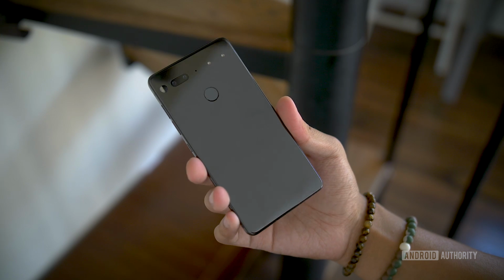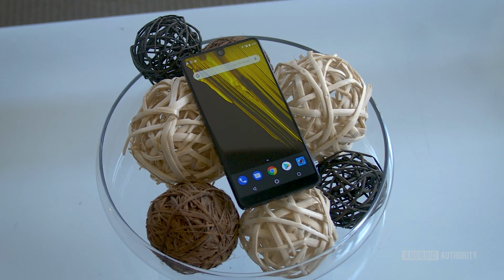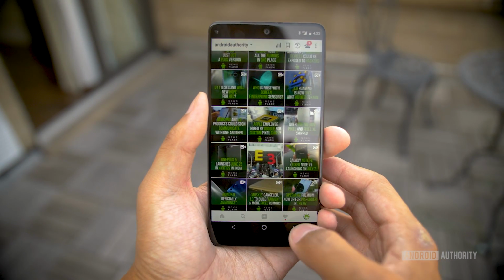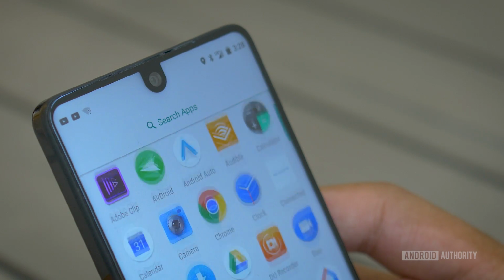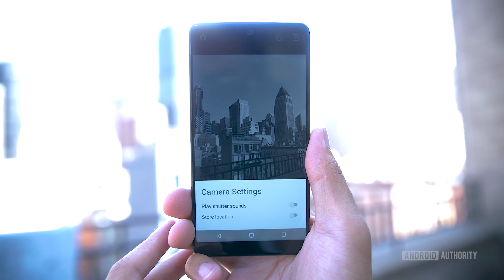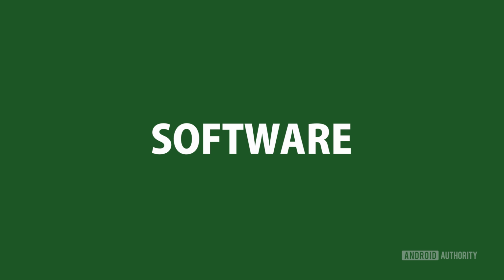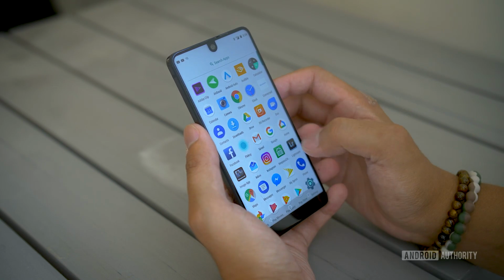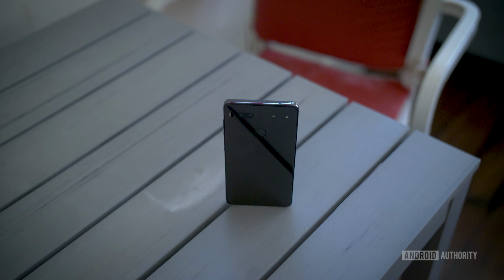Top 5 Features of the Essential Phone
The Essential Phone is here and it's a hotly anticipated device but should you care? What makes it special? Here's the top 5 features that make the Essential Phone.. essential.